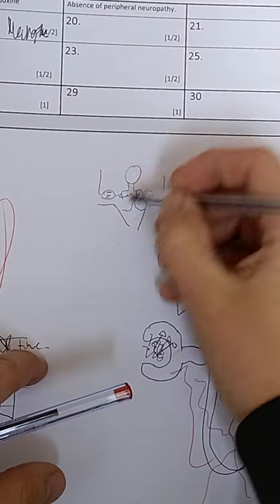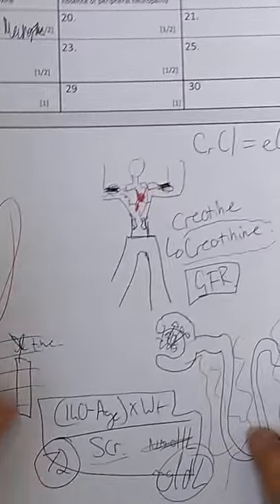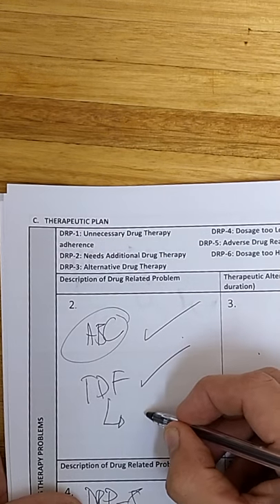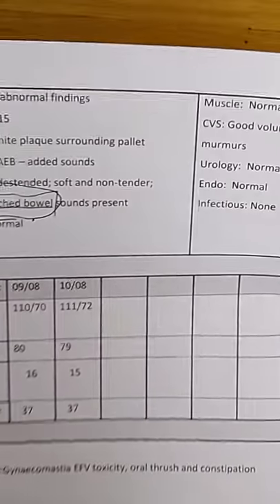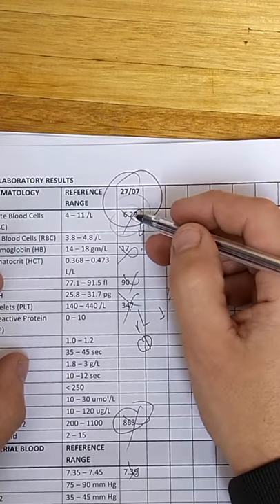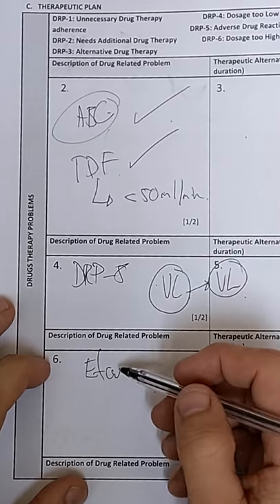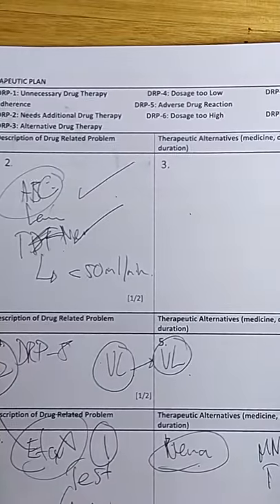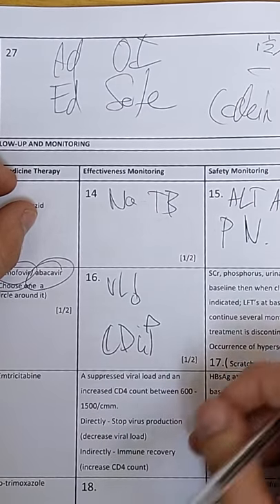Prac exam explanation 2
This is just to try and make sense of the practical examination.